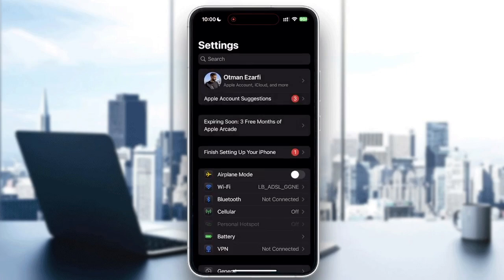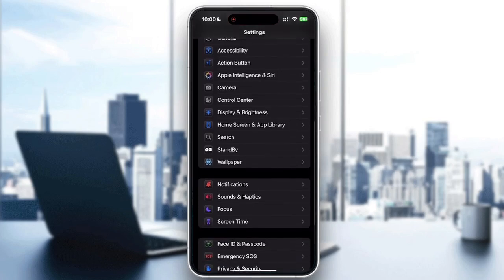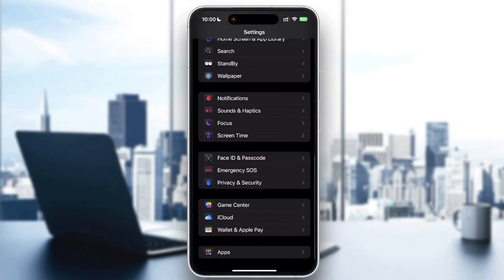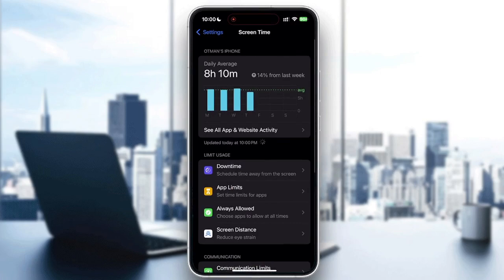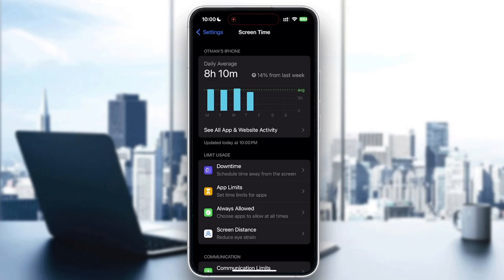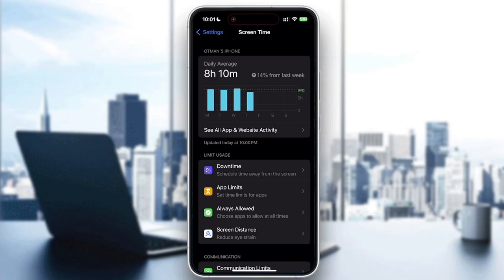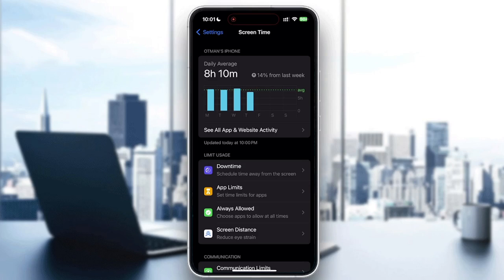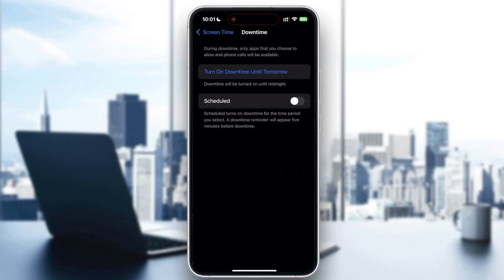How To Turn On Screen Time In iPhone Settings ! Tutorial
Today we talk about turn on screen time in iphone settings,iphone screen time,screen time